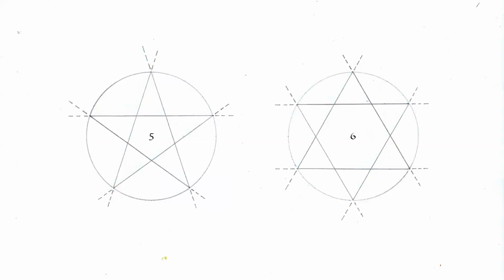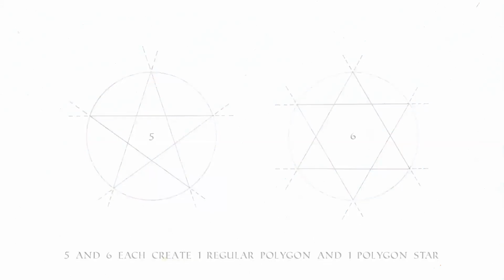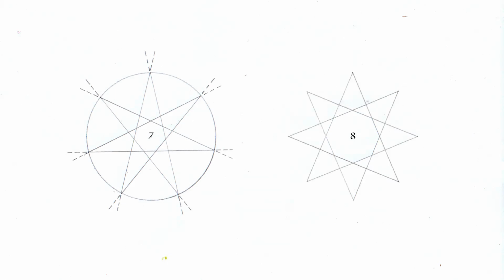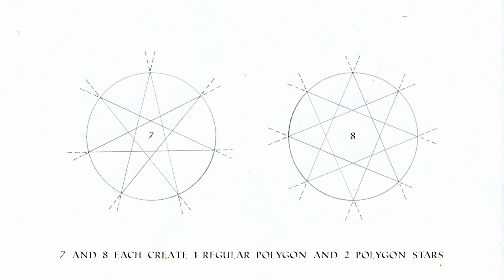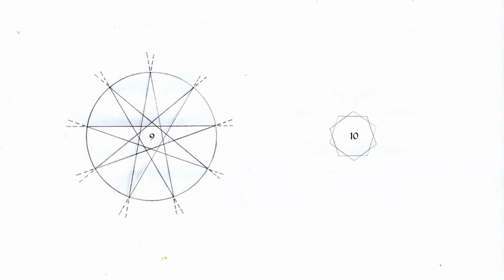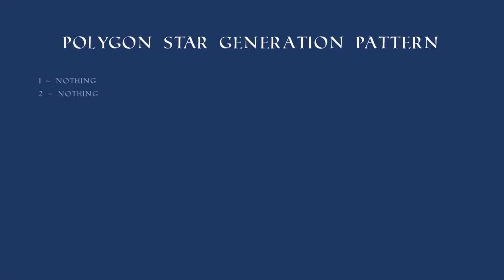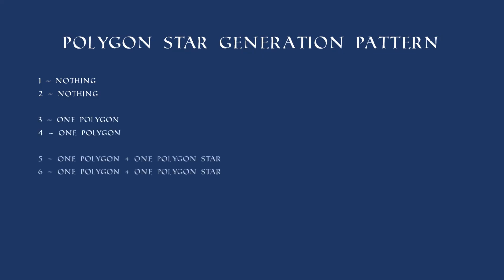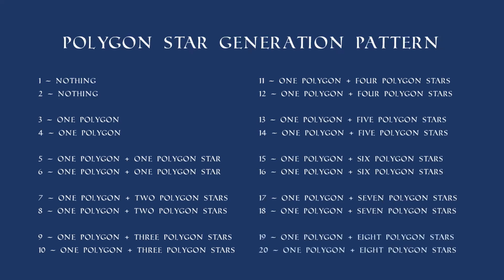11. New Moon - March 10th 2024. An inverse arrangement of polygon stars in a beautiful rose pattern.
This session begins with a slideshow recap of the polygon stars drawn in the previous session. The drawing exercise then shows an inverse arrangement of 12-pointed stars in a beautiful rose pattern.